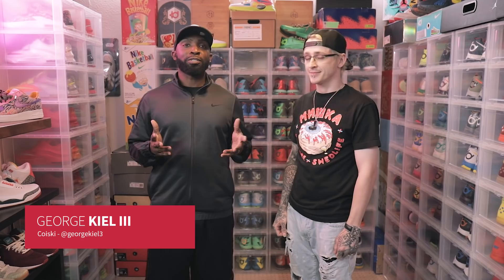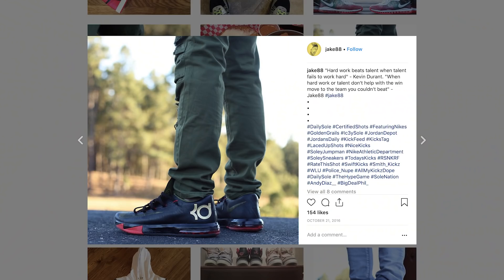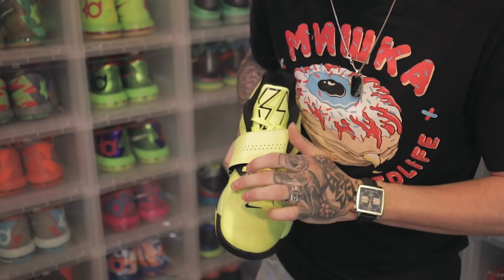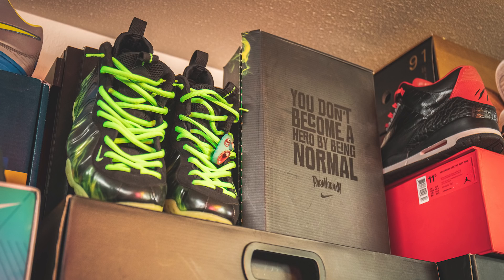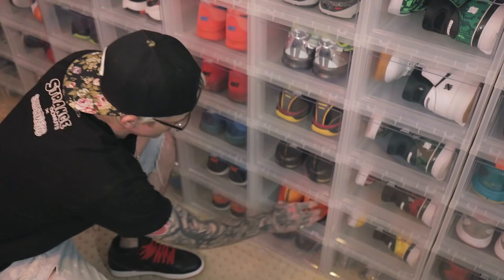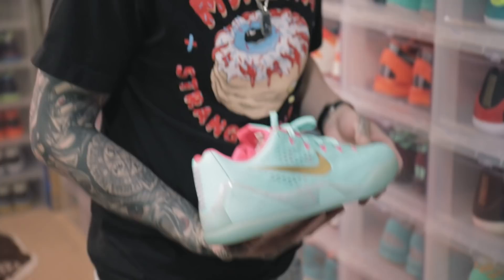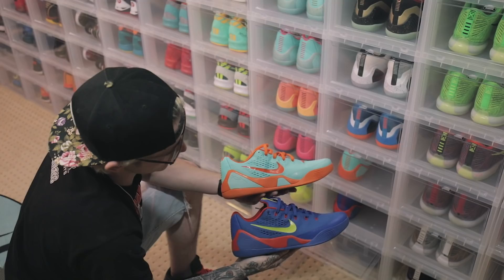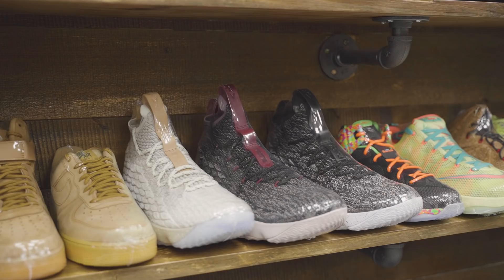PART I - Take a Look Inside This Colorado Springs Local's INSANE Sneaker Basement | iCollect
Colorado Springs local Jacob Bailey (@jake88) owns one of the most exclusive sneaker collections we've ever come across. In our latest "iCollect" episode, George Kiel visits the Springs to talk kicks, Jake's hometown of OKC and get a peep inside his sneaker basement.

Thanks to LMTD Supply for powering this episode.